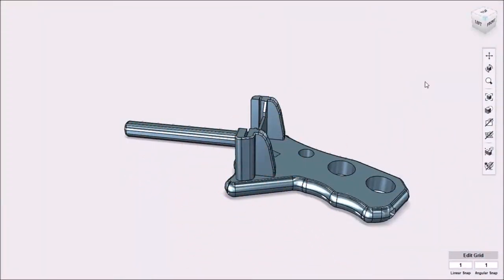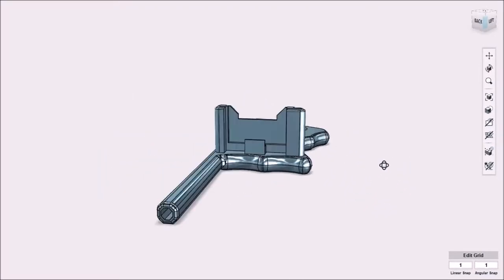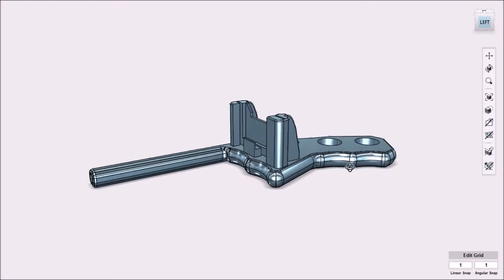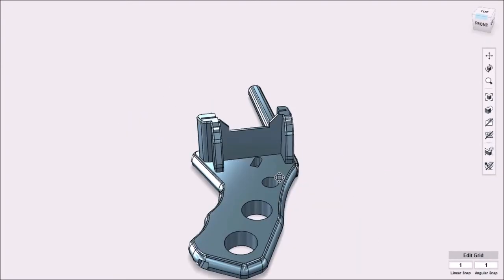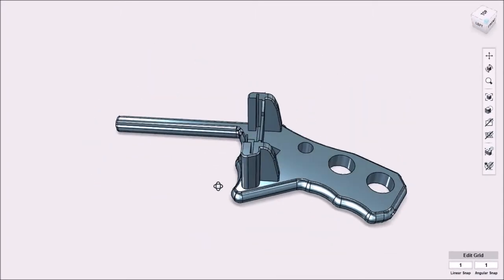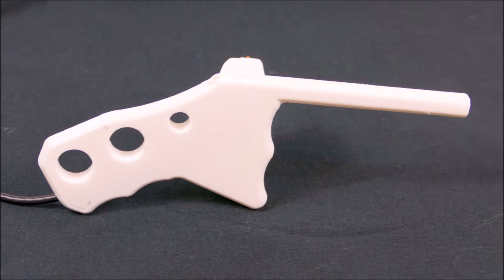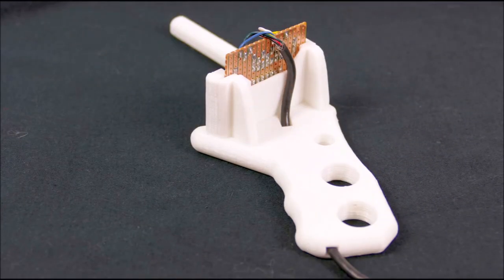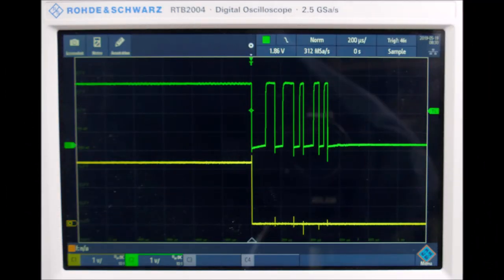PiCassoTizerWand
PiCassoTizer Wand